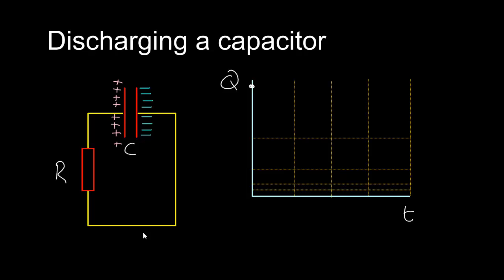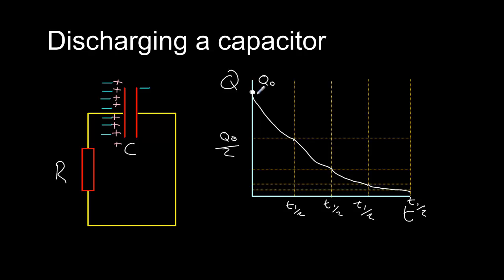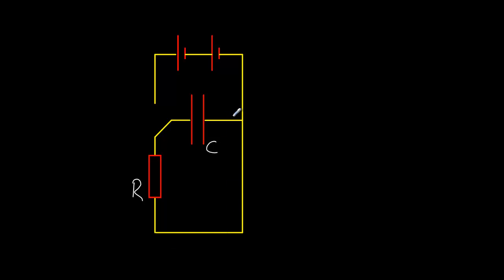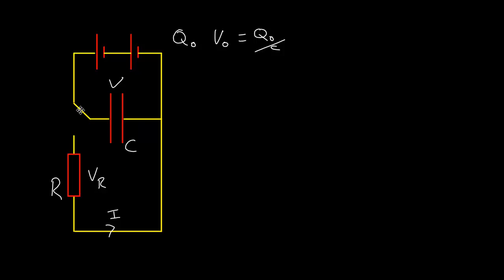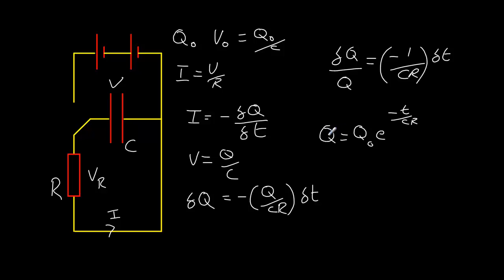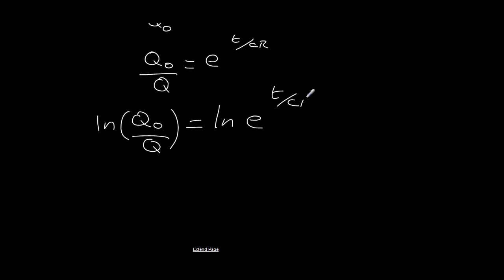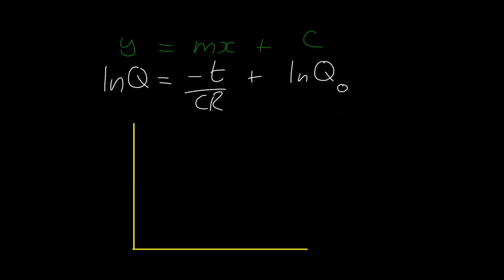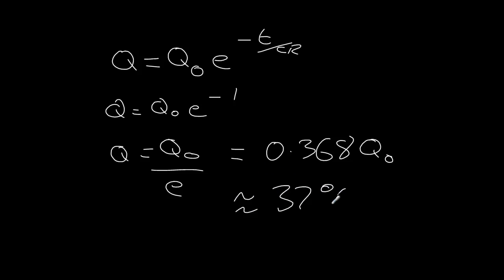Discharging a capacitor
An outline of how a capacitor discharges through a resistor.  These videos are being put together for A level students following OCR Physics A.